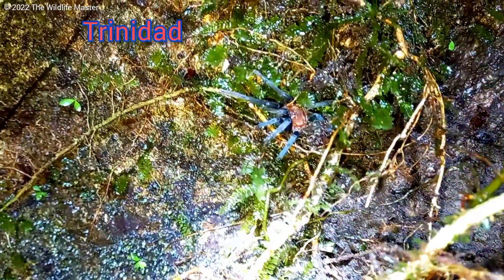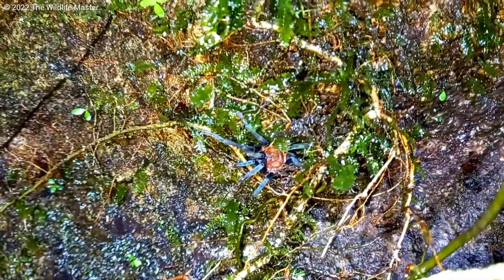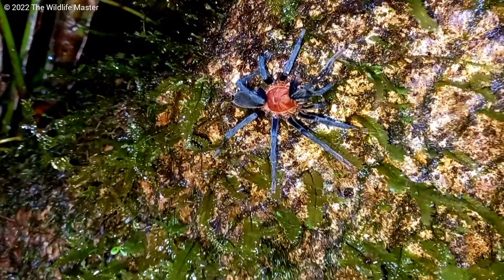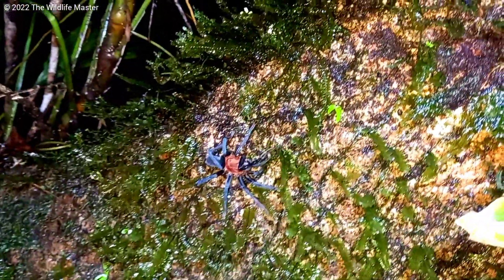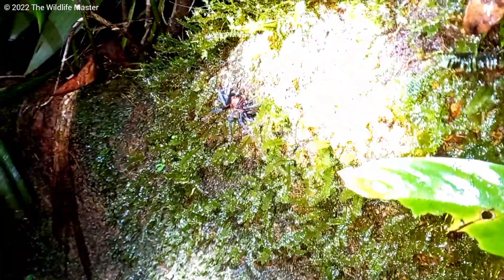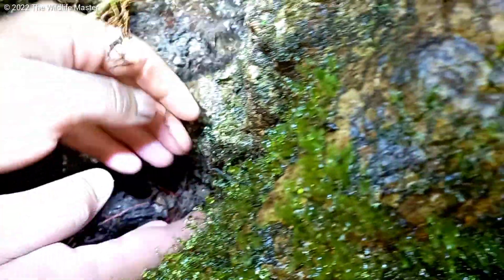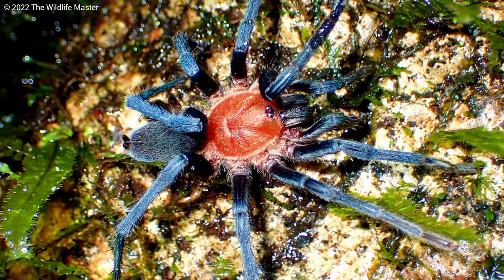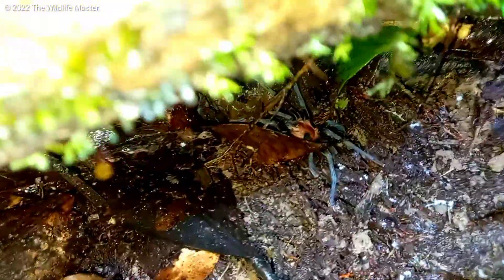Bounce Up: Trinidad Pink Tarantula (Holothele longipes)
The Trinidad Pink Tarantula is one of the seven Tarantula found in Trinidad.